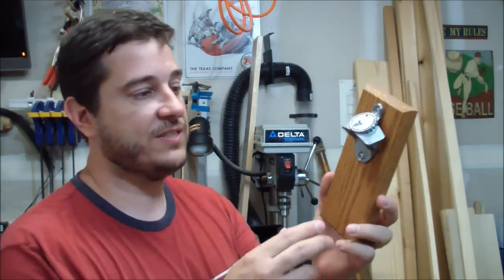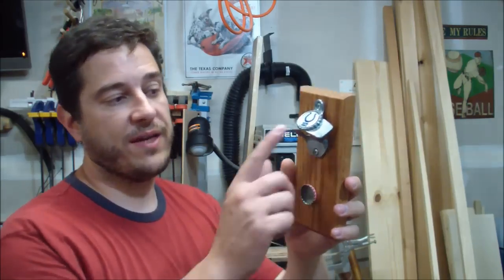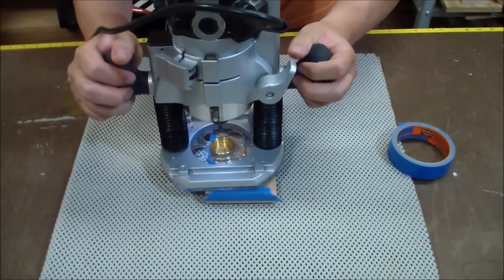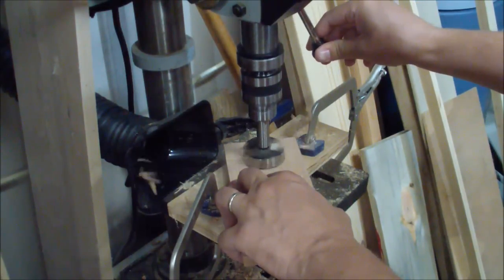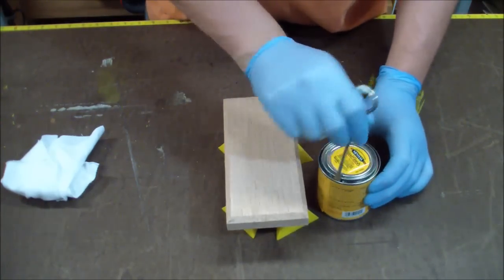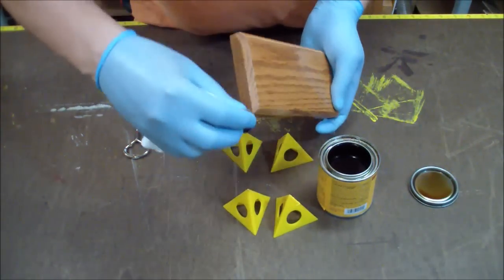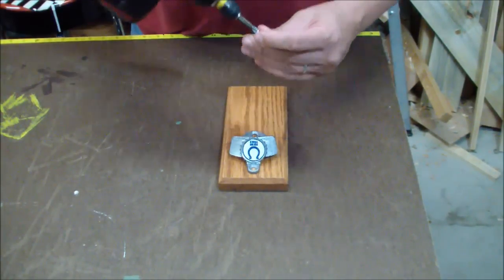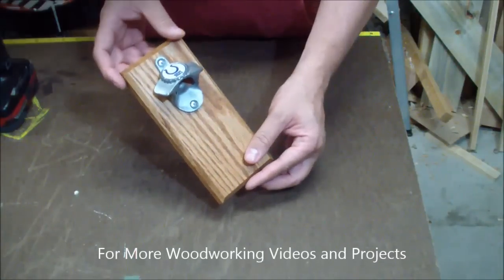How to Make a Bottle Opener with Magnetic Catch (woodlogger.com)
How to Make a Bottle Opener with Magnetic Catch | Easy DIY Project

In this video, I’ll show you how to create a bottle opener with a magnetic catch. This fun and simple project can be completed in just a few hours, making it perfect for DIY enthusiasts of all skill levels. Follow along for step-by-step instructions to make your own handy bottle opener that keeps caps from flying away!

For more information on this project and other woodworking ideas, visit my